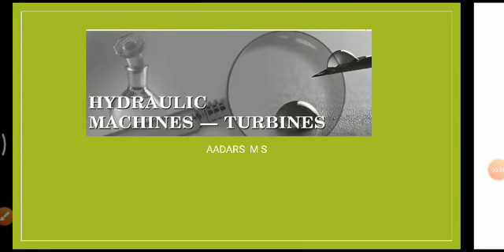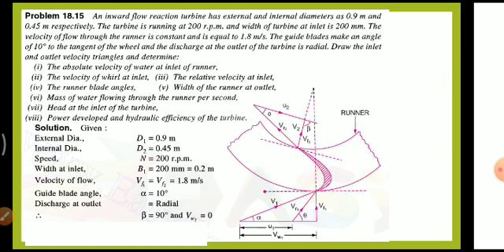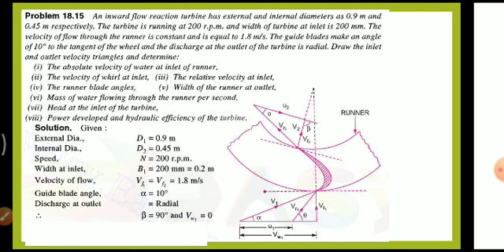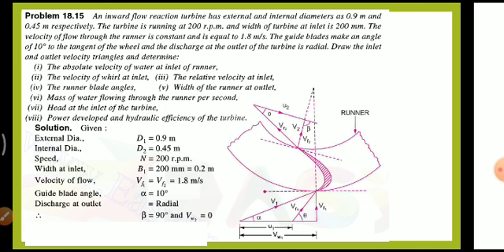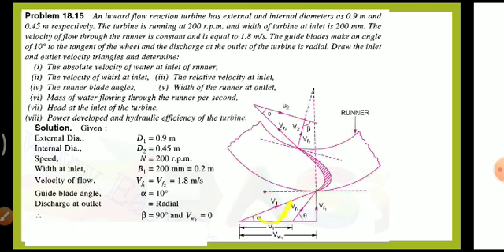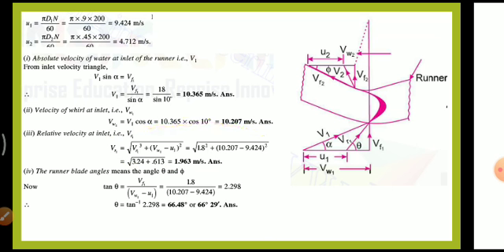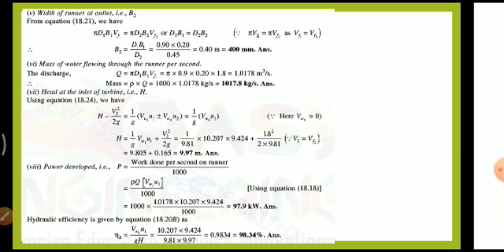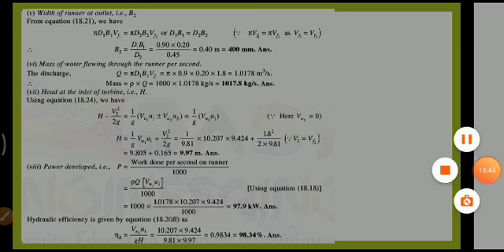KTU-FLUID MACHINERY-FRANCIS TURBINE PROBLEMS